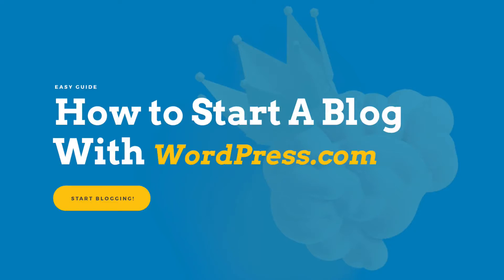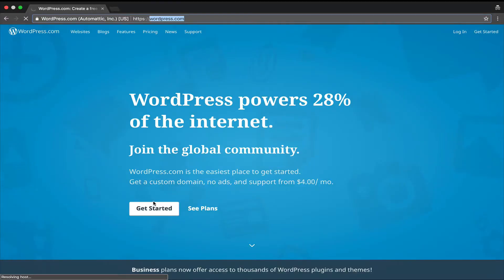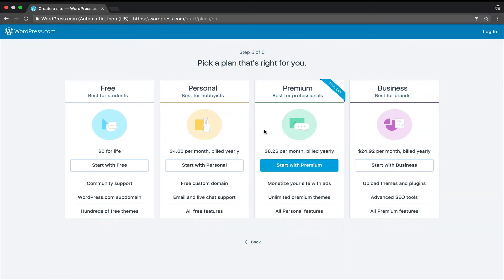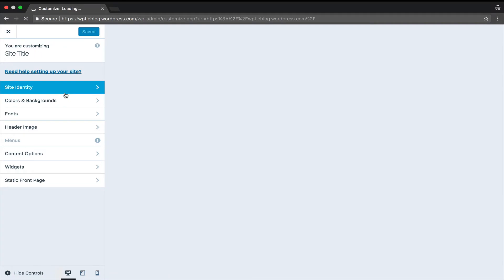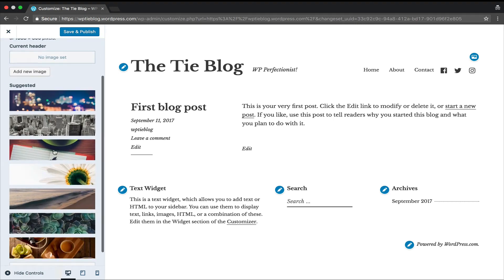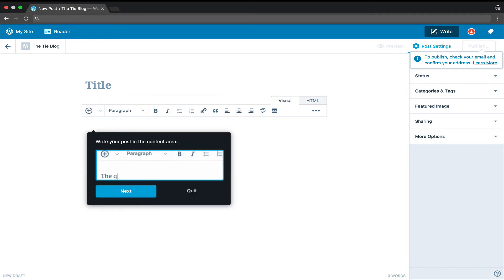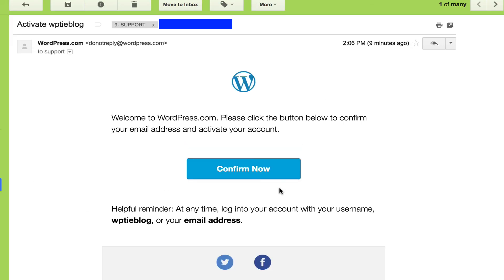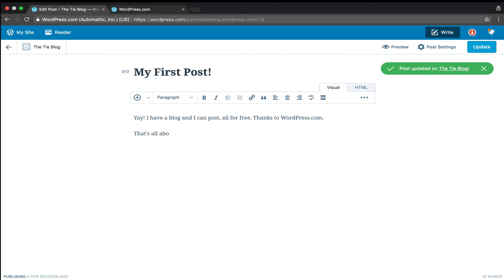How to Start A Blog With WordPress.com — FREE!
In this video, I walk you through the very simple registration process to start blogging by creating a blog site on WordPress.com for free.